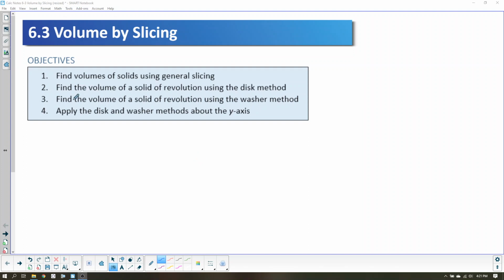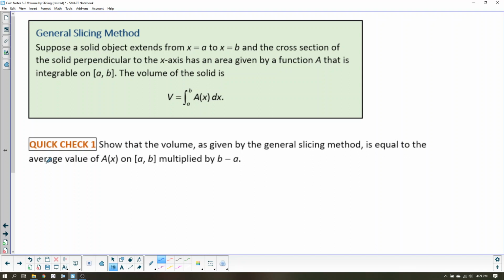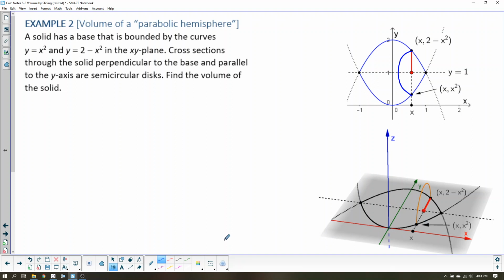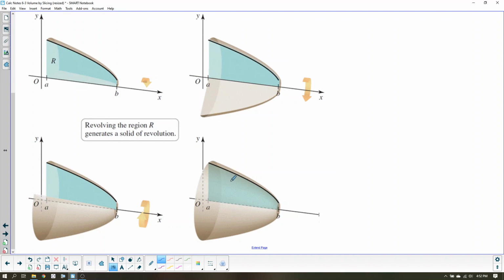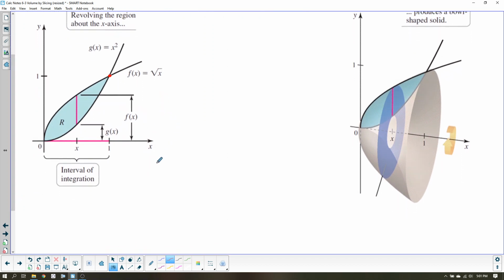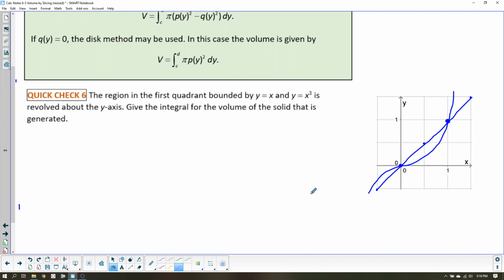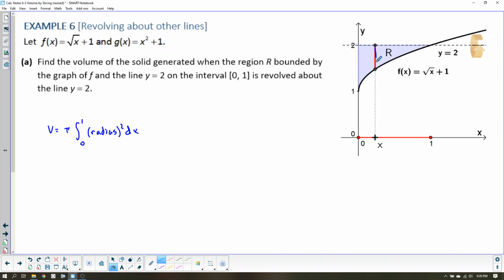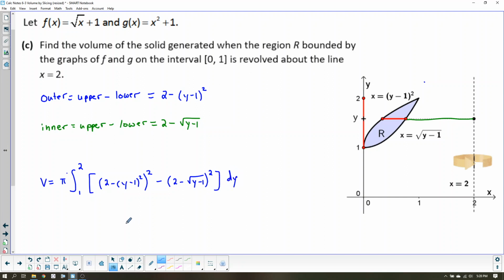Calc Notes 6-3 Volume by Slicing